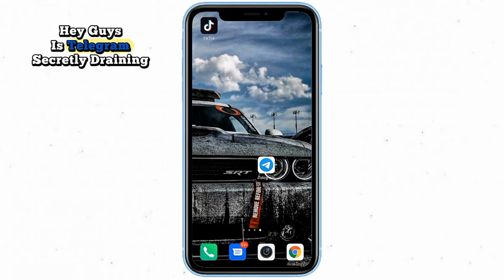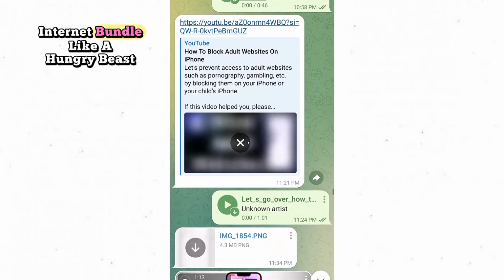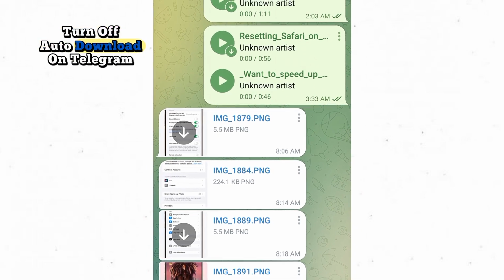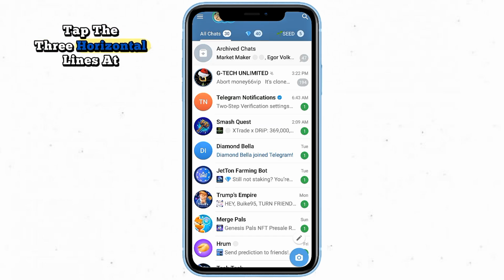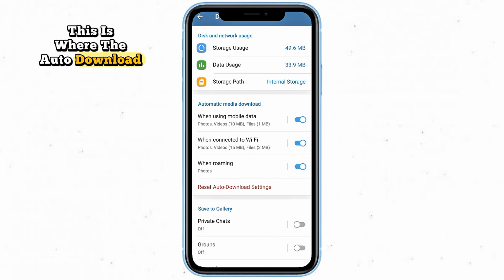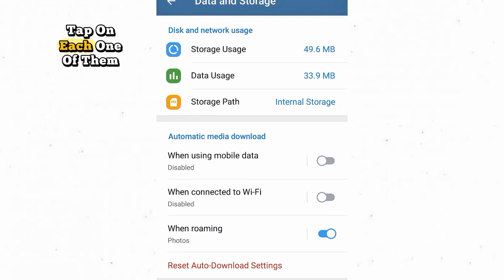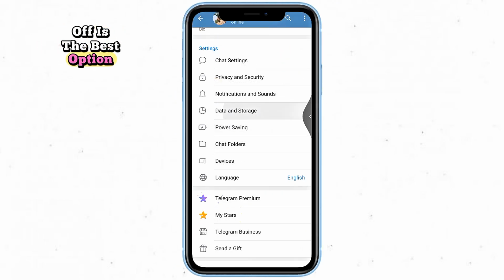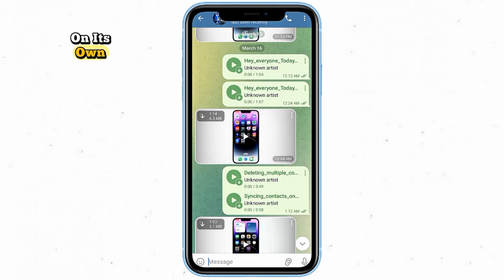How to Stop Telegram Auto Download on Android 📱❌ | Save Data & Storage Fast!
Is Telegram draining your data and cluttering your phone with unwanted photos, videos, and files? In this quick and easy tutorial, you'll learn how to disable auto download on Telegram for Android and finally take control of your mobile storage.

Whether you're tired of Telegram downloading every file automatically or just want to save space and stop wasting mobile data, this step-by-step guide will walk you through the exact settings you need to change.

🔧 In this video, you’ll learn:

How to turn off automatic media downloads on Telegram

Which settings to disable for mobile data, Wi-Fi, and roaming

How to prevent Telegram from clogging your phone storage

Take back control of your device in less than 3 minutes!